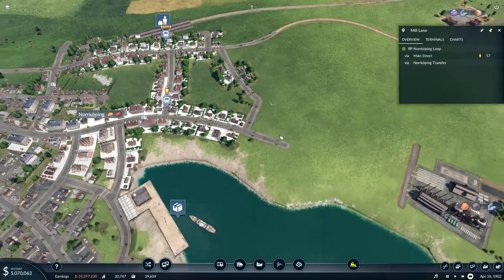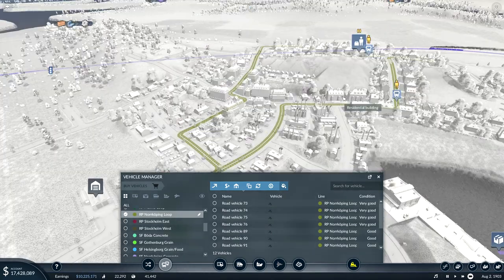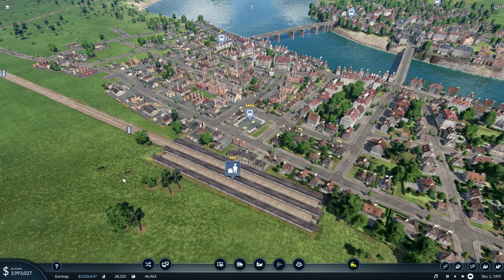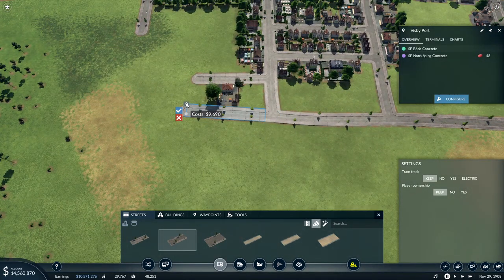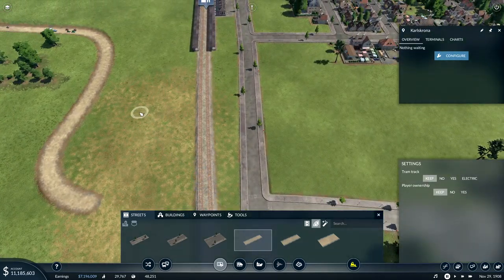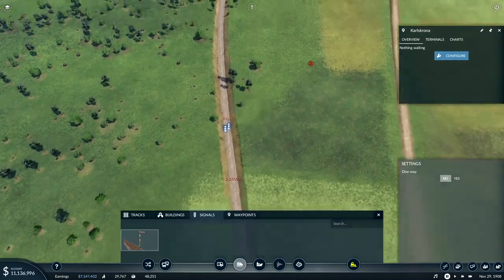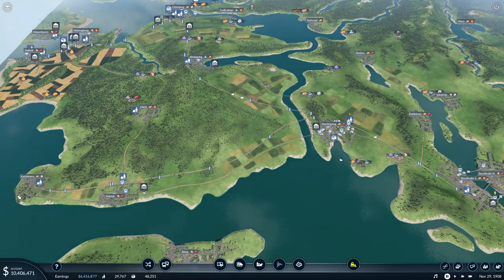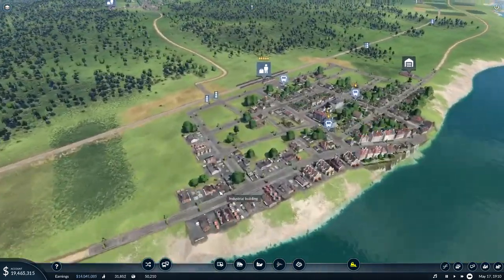TRANSPORT FEVER 2 // LET'S PLAY // SWEDEN MAP // #05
Transport Fever 2 is a business simulation game developed by Urban Games and published by Good Shepherd Entertainment.

PC Spec
CPU: Intel Core i9 10900K 3.7 GHz 20MB
RAM: 64GB (2 x Ballistix 32GB DDR4 3200MHz CL16 Sport)
GPU: Gigabyte GeForce RTX 2070 SUPER 8GB